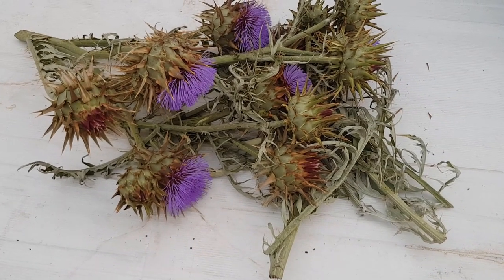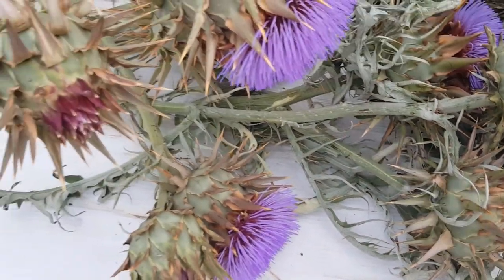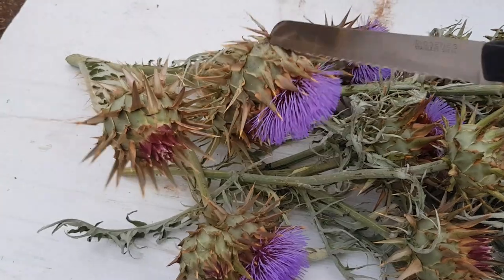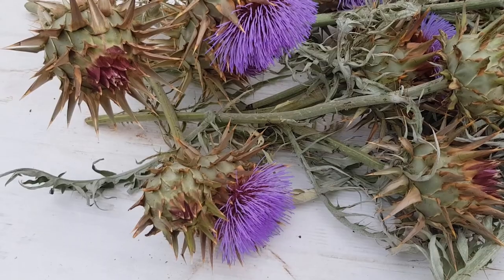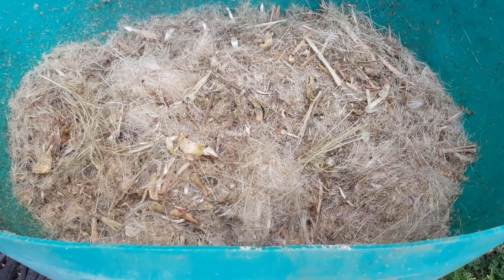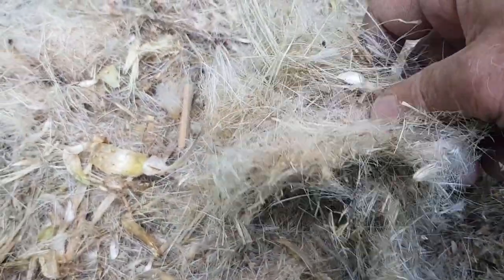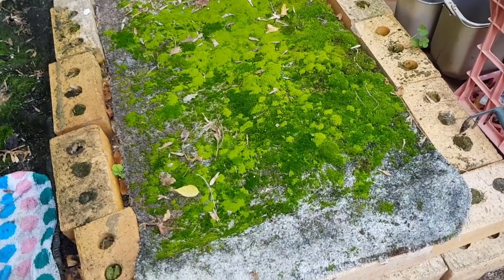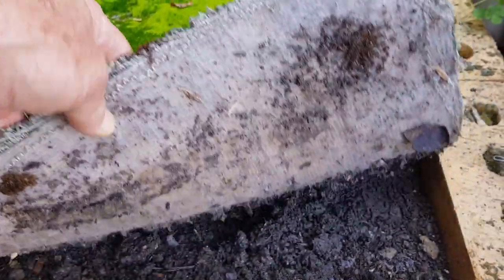Feeding Artichoke thistle to my worm farm - another successful worm food experiment!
I was asked ages ago how to dispose of large, nasty thistles other than letting them dry off and burning them! I figured my worms could help out!!
Certainly composting & worm activity is a great way to dispose of thistles and help increase lovely fertile garden soil, but you do need to get them early before they set seed!